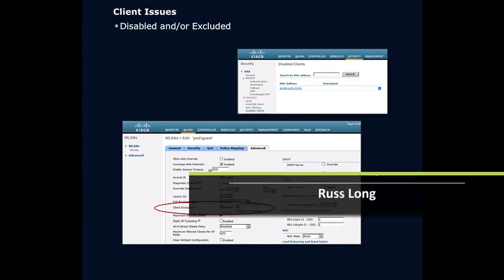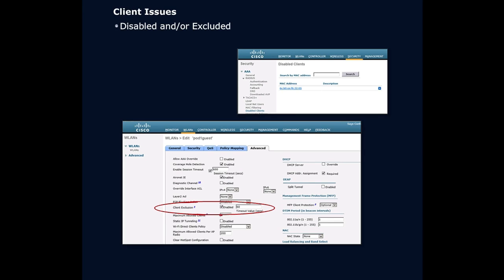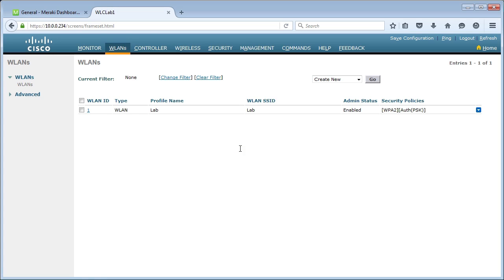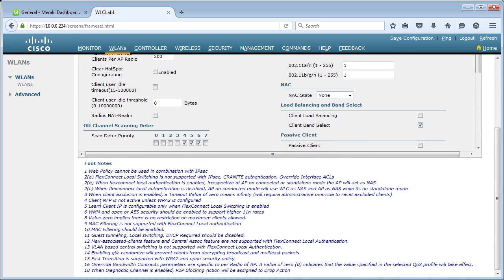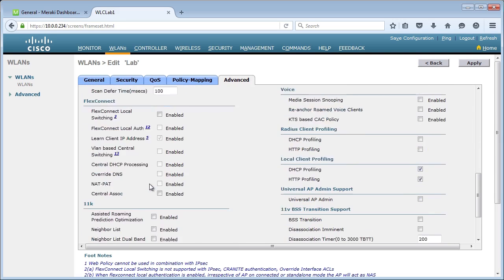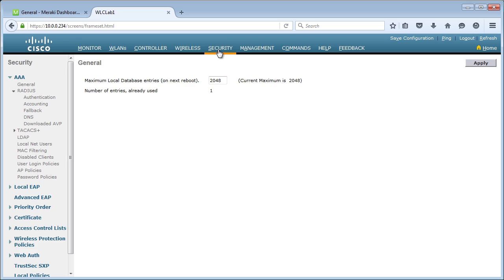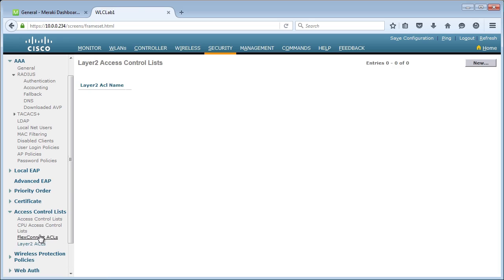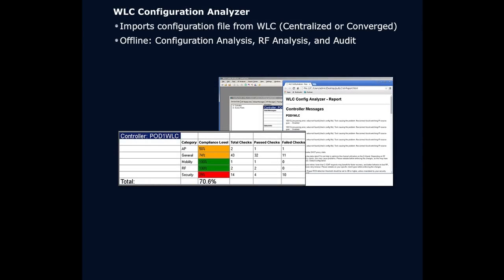Client OS Configuration